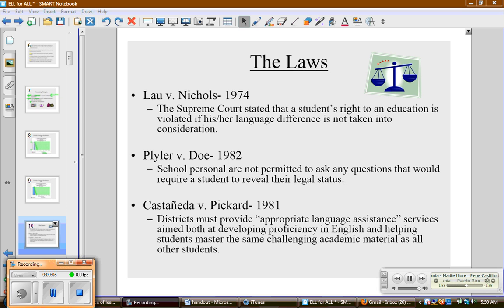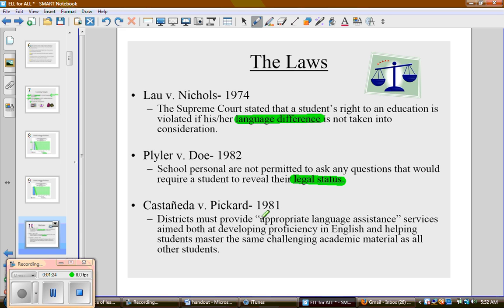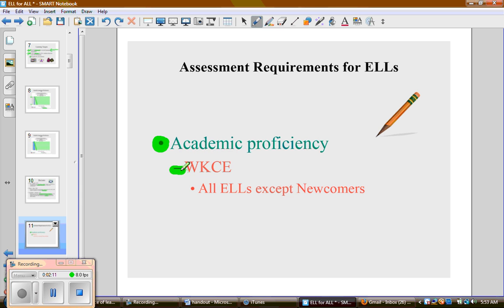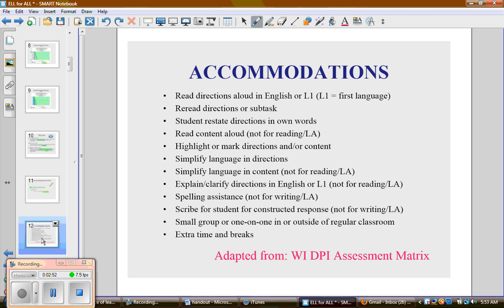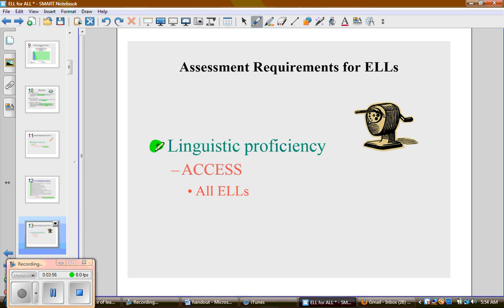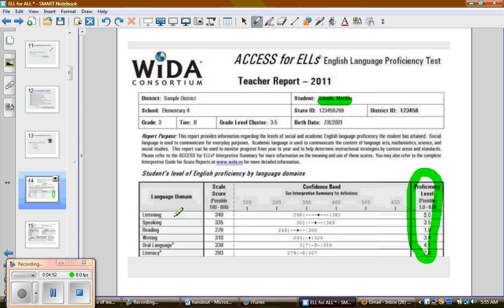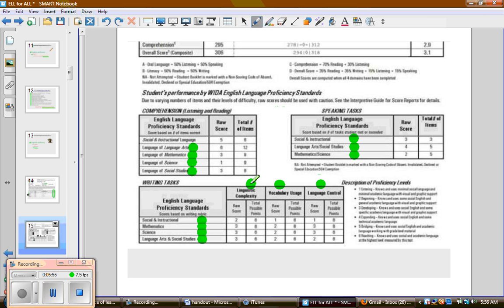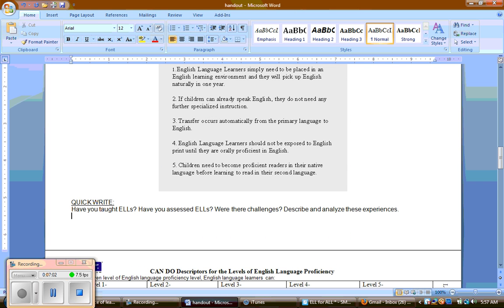ELL for All - Laws and Assessment